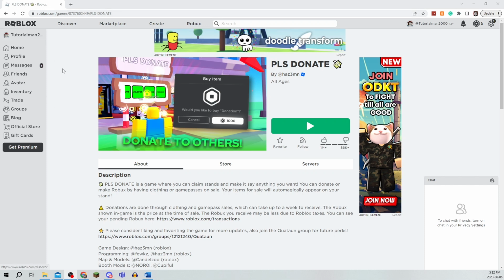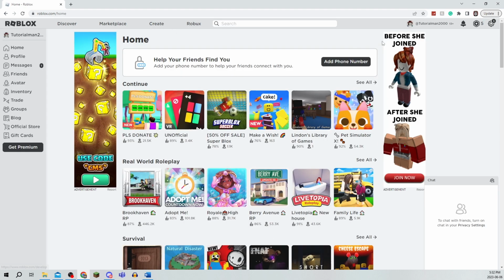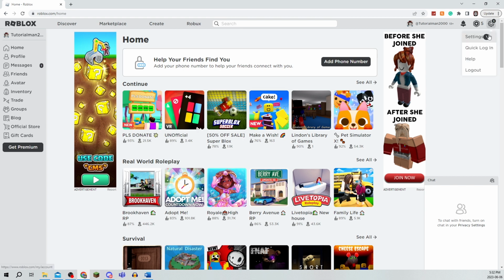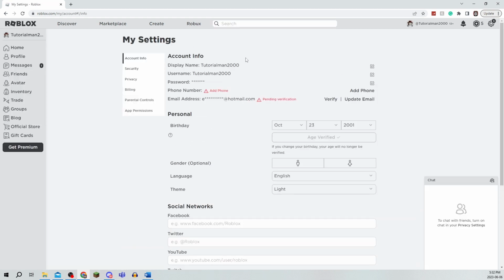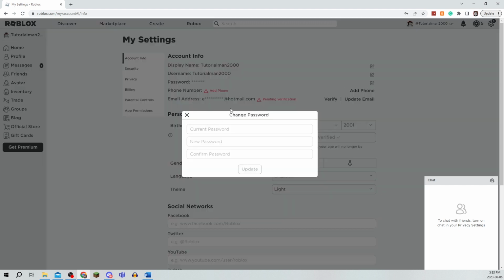How to Change Password in Roblox (2025)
How to Change Password in Roblox

In this video we show you How to Change Password in Roblox. If you want to know How to Change Password in Roblox then this is the perfect tutorial for you.